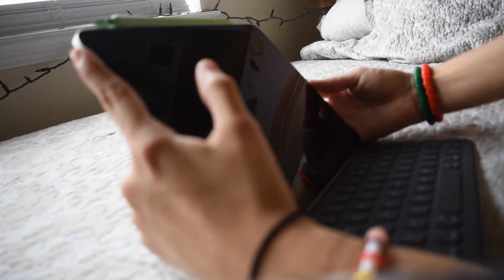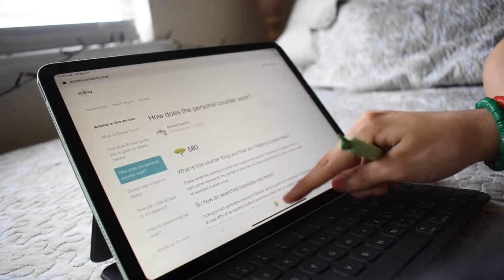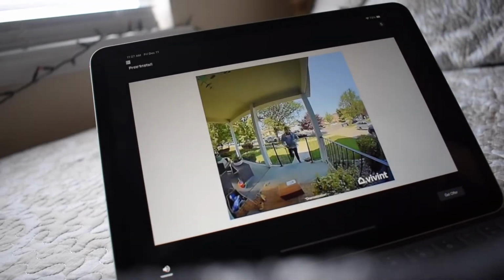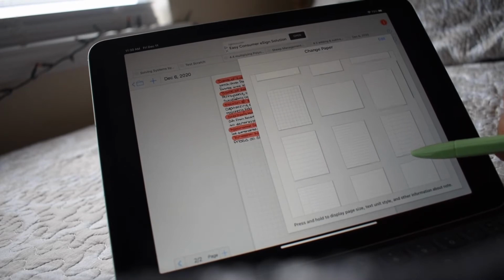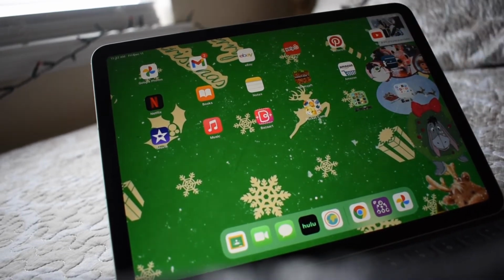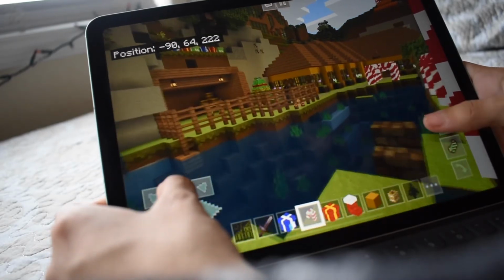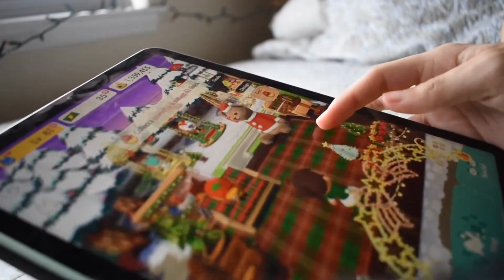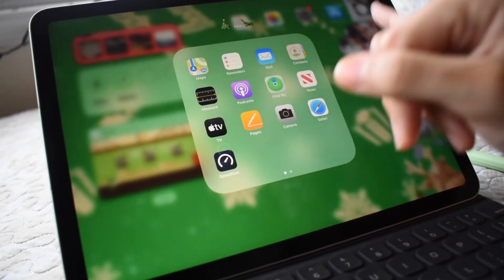What’s on my iPad 2020! (School+personal)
Relaxed tour of my iPad!